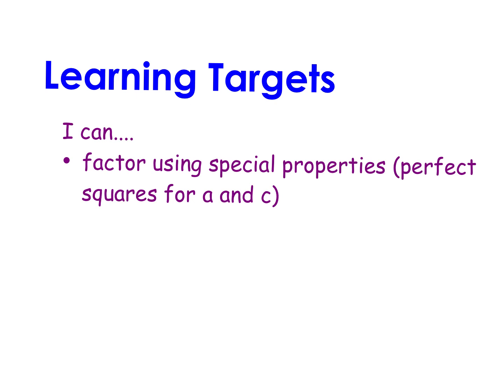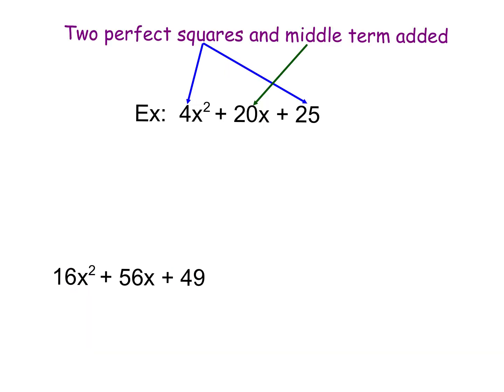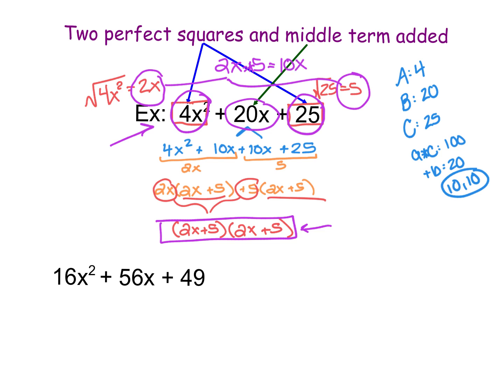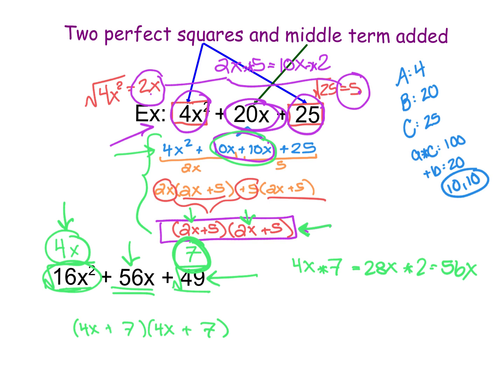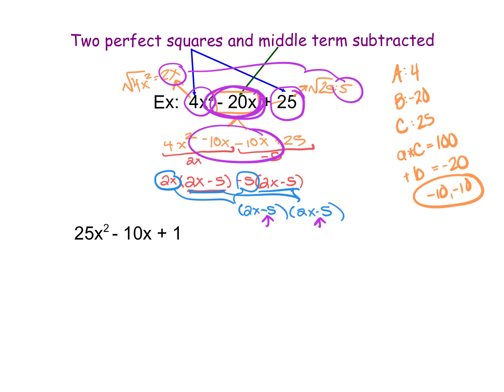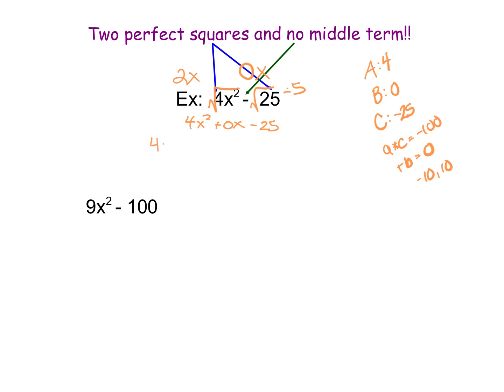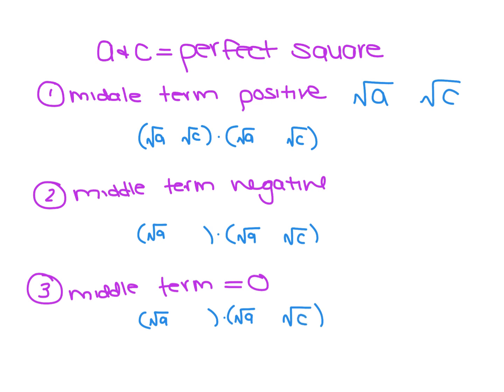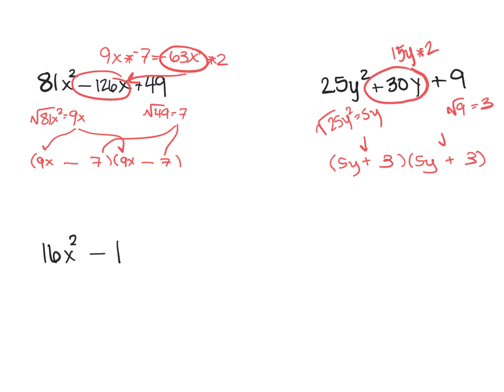Ch7V10 - I can factor and solve polynomials that have perfect square values for a and c.